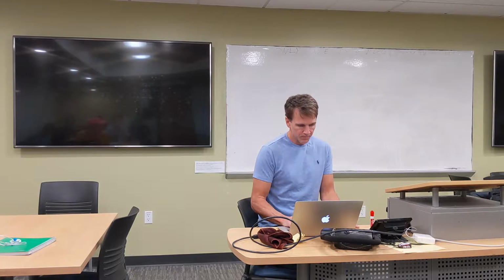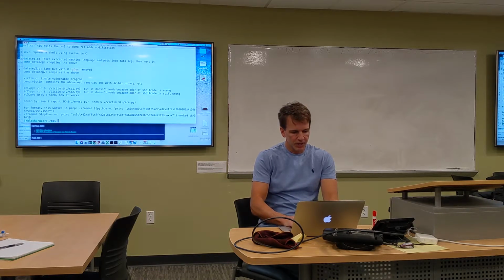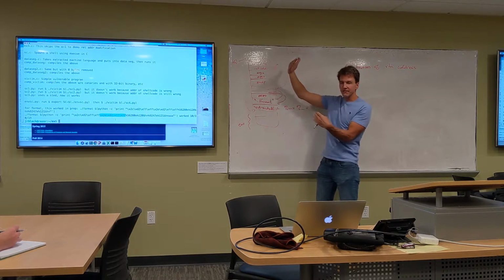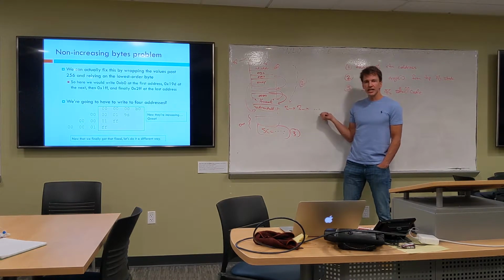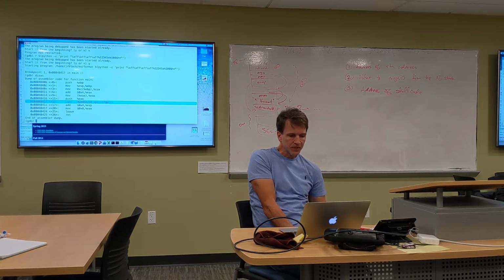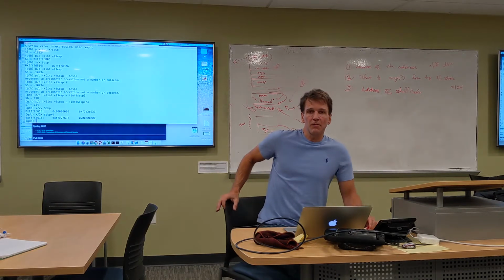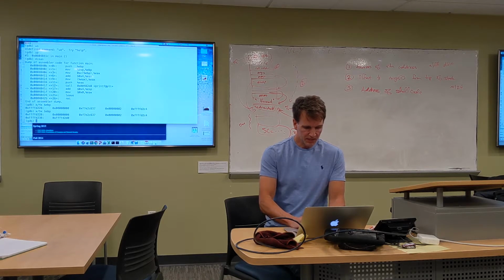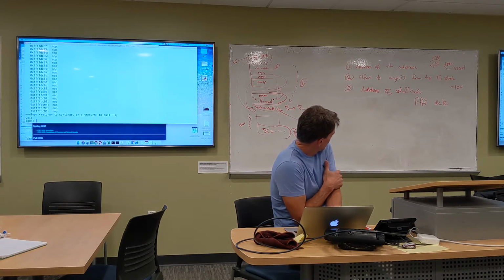CSCI 5413 - Lecture 11/05/19 - Format String Attacks Continued